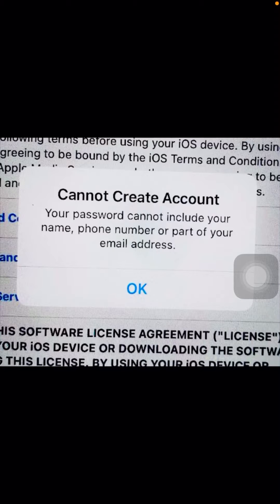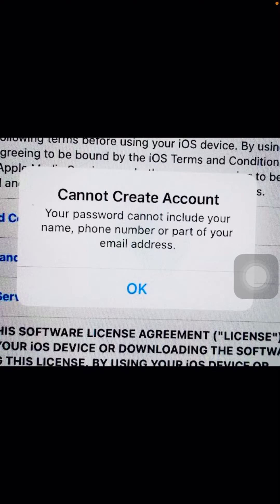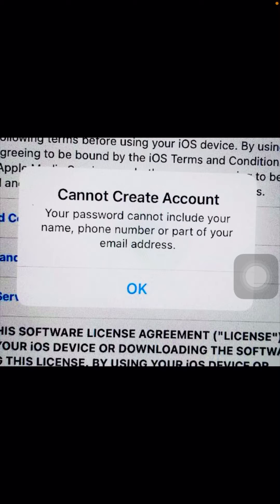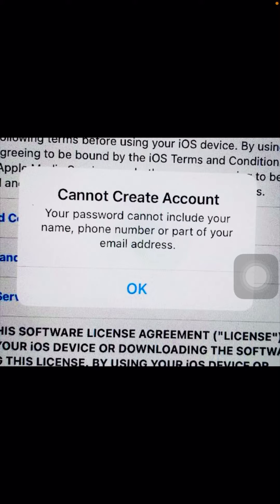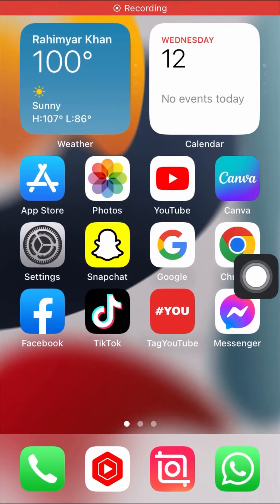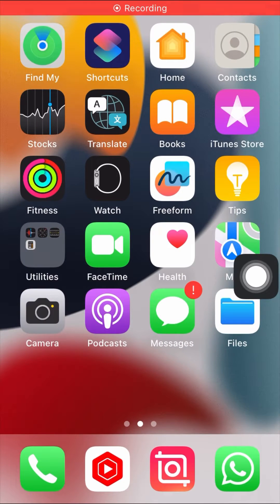Fixed✅ : Your password cannot include your name, phone number and part of your email address || 2023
apple id cannot create account, apple id create problems, apple id kaise banaye, apple id kaise banaye in hindi, apple id problem, apple id terms and conditions n..., cannot create account, cannot create account your password,

new apple id kaise banaye, password cannot include your..., terms and conditions, terms and conditions apple id, terms and conditions iphone, your password cannot include your name phone number or part of your email,

apple id create problems, apple id terms and conditions n..., Cannot create Account||your password cannot include your name phone number or part of your email add, your password cannot include your name phone number or part of your,

apple id create problems, apple id terms and conditions n..., Cannot create Account||your password cannot include your name phone number or part of your email add, your password cannot include your name phone number or part of your email address,

your password cannot include your name phone number or part of your email address iOS 16, your password cannot include your name phone number or part of your email address 2023,

2: Others Informtive video

1 :how to fix apps not downloading on app store

2 : how to fix iphone is original or fake

3 : how to fix cannot connect to app store

4 : Follow me on other YouTube channel

Thanks.  ♥️♥️♥️♥️♥️♥️♥️♥️♥️♥️♥️♥️♥️♥️